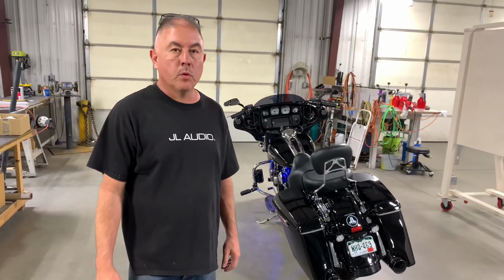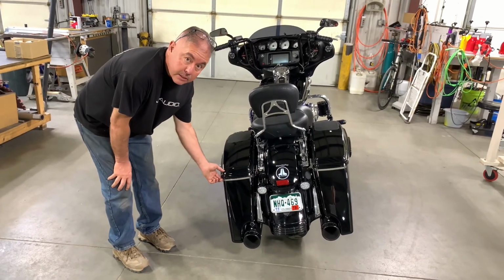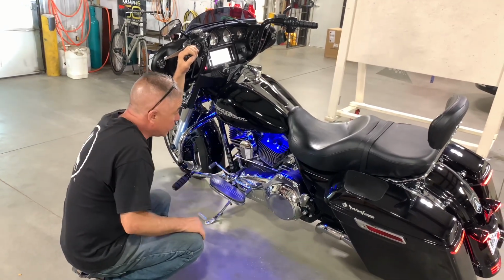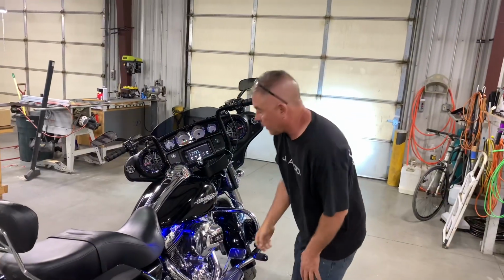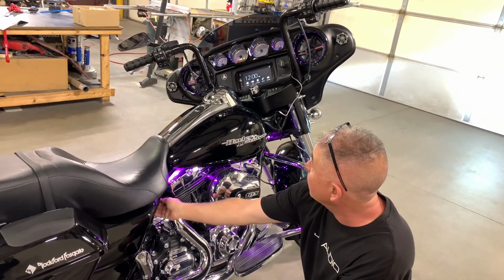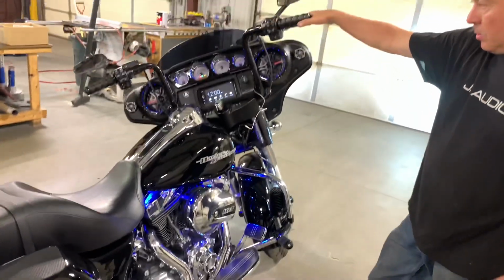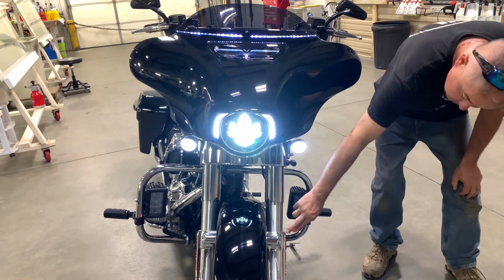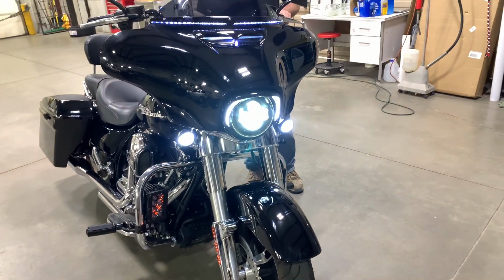Ciro 3D Led Lighting Install On Harley Streetglide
Ciro 3D LED Lightning System In Harley Streetglide. Shock And Awe Engine Lighting , Saddle Bag Lighting, and Headlights.